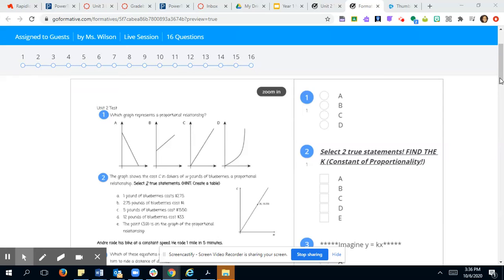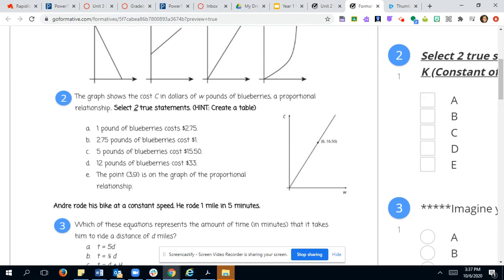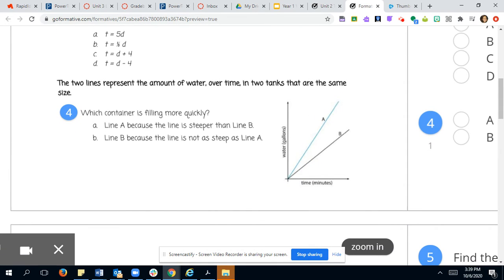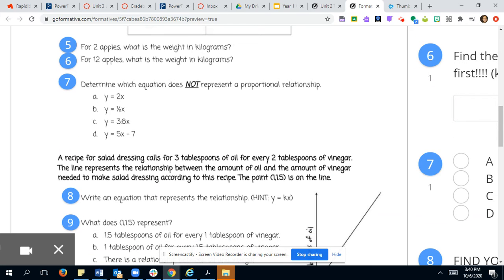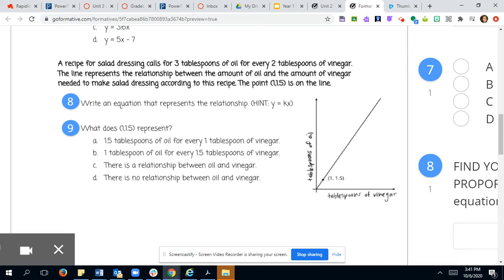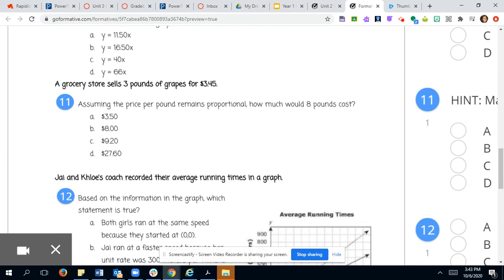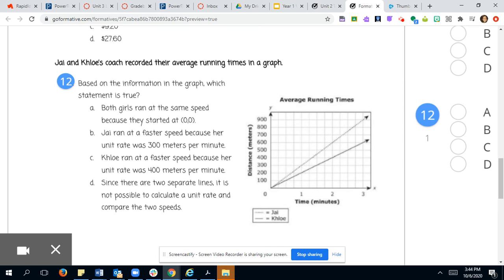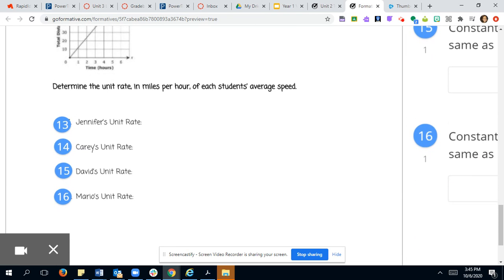7th Grade Unit 2 Read Aloud